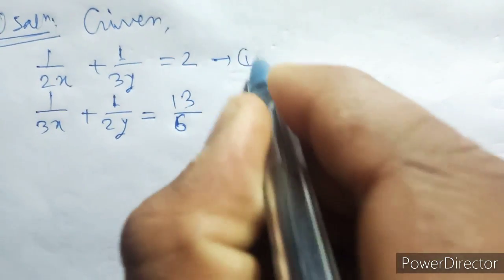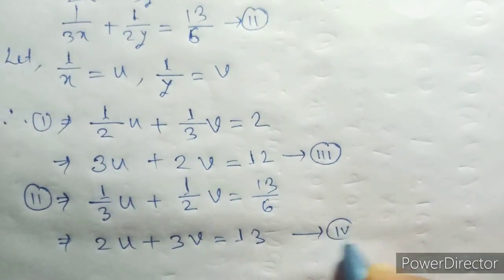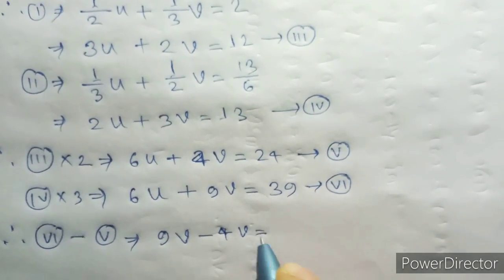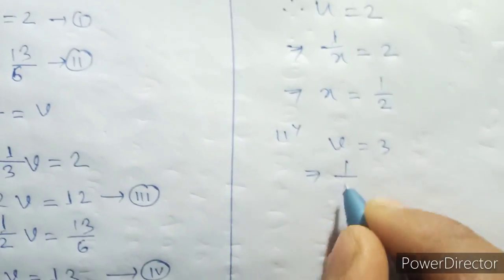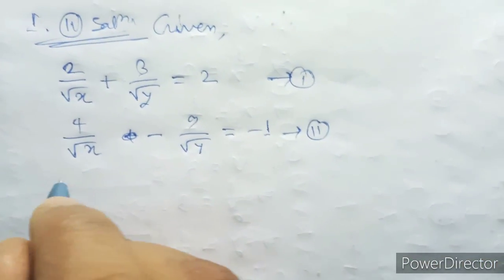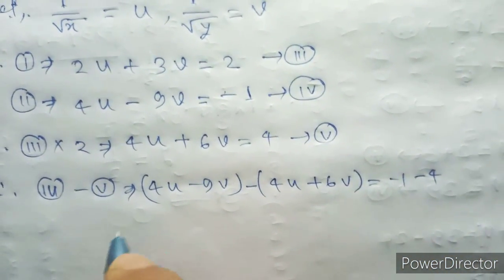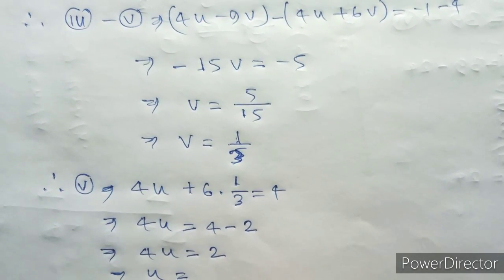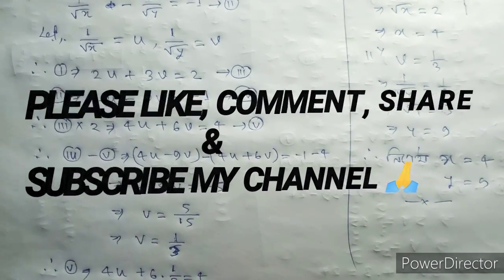Class x maths 3rd ch. Pair of linear equations in two variable ex 3.6 q.no 1.(1) to 1.(2) solutions.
I explained about seba class x maths 3rd chapter pair of linear equations in two variable exercise 3.6 questions no 1.(1) to 1.(2) solutions in the simple assamese language.
Hope you will understand 🙏

ধন্যবাদ 🙏 ধন্যবাদ 🙏🙏 ধন্যবাদ 🙏🙏🙏